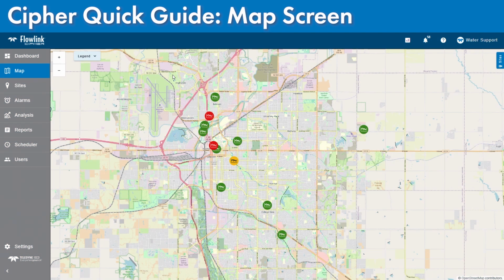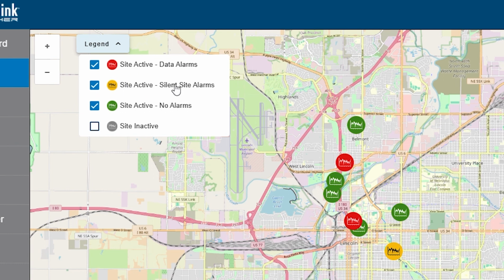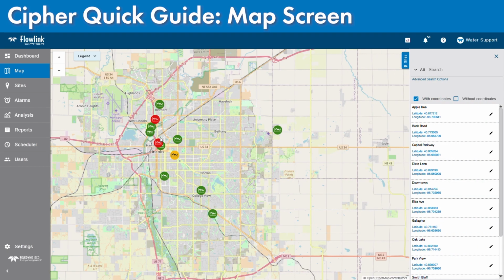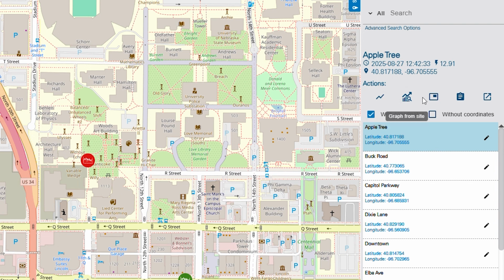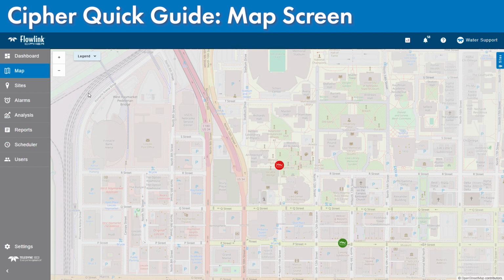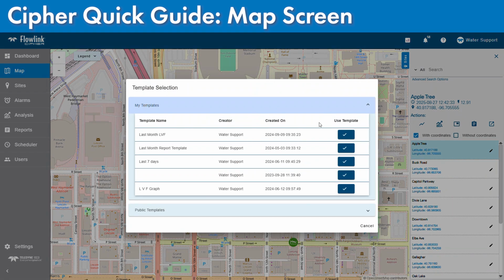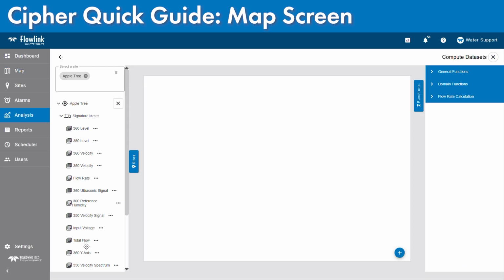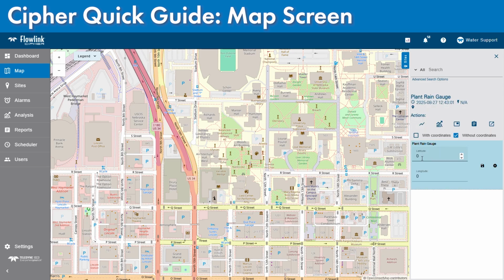Cipher Quick Guide: Map Screen